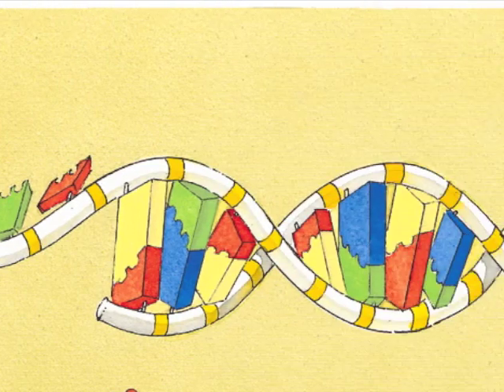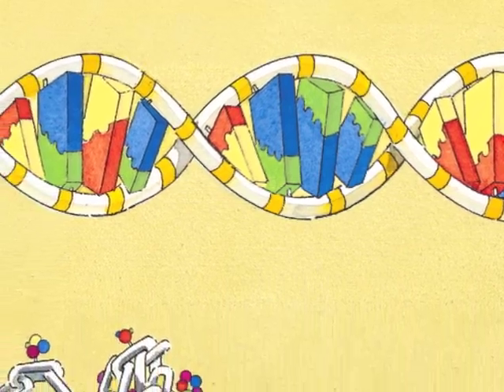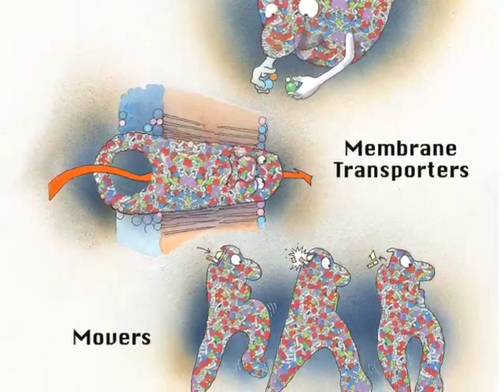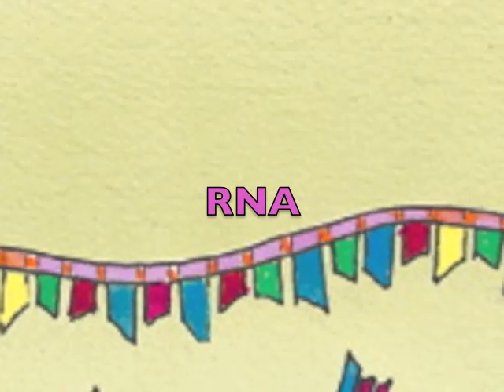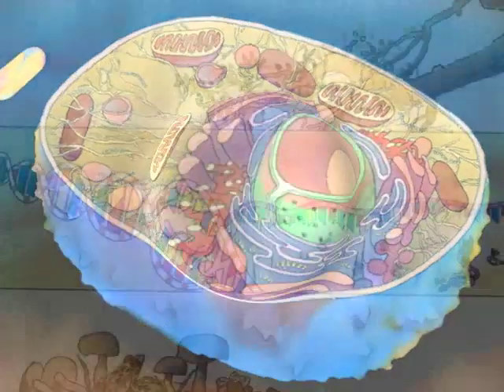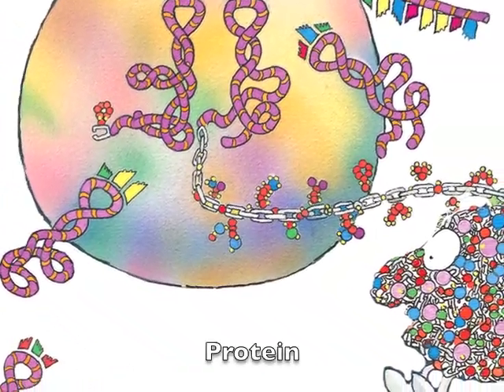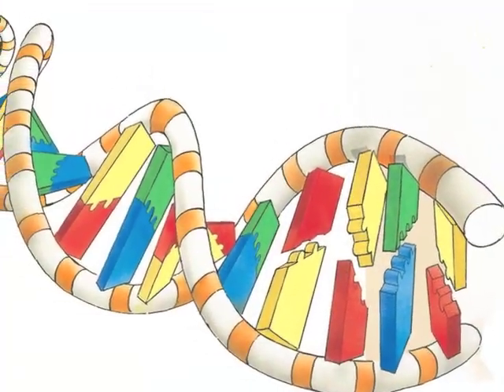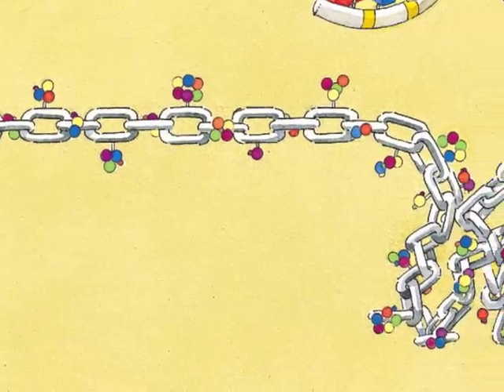Intro to Model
supplies the context for teaching about DNA, RNA and protein synthesis. An introduction to several imovies about the use of a new DNA, RNA, tRNA and amino acid model.